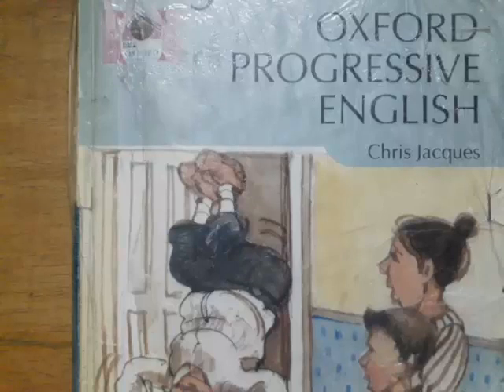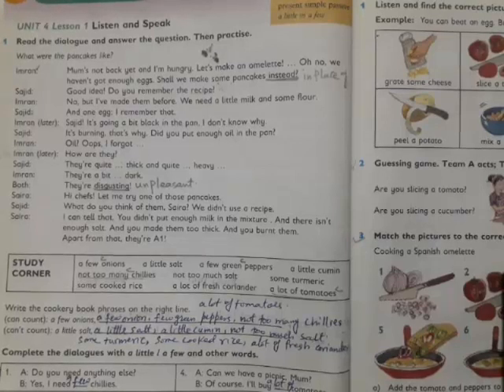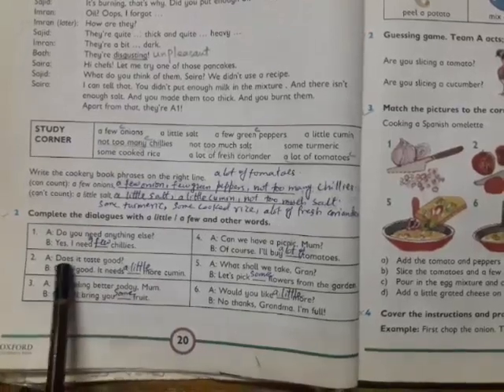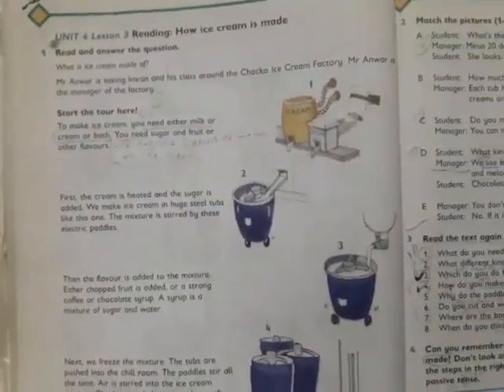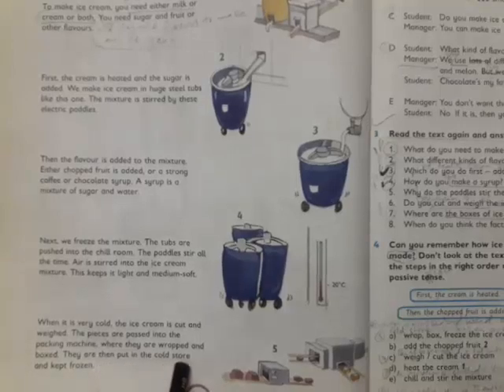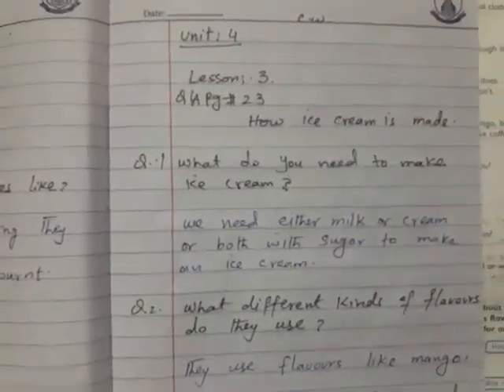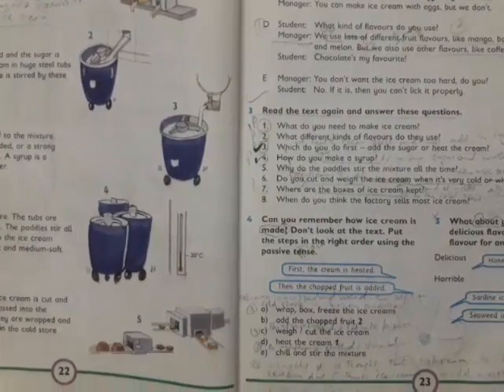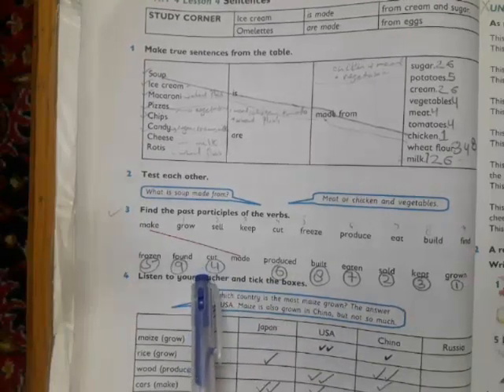CLASS 5 English Unit 4